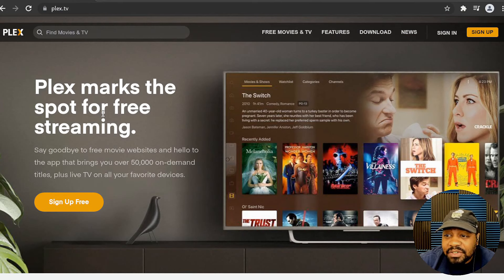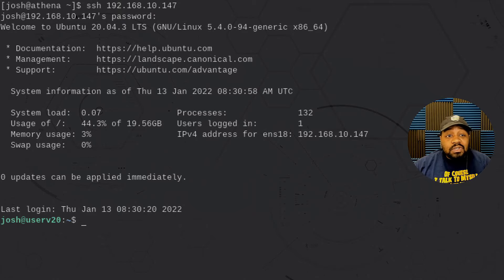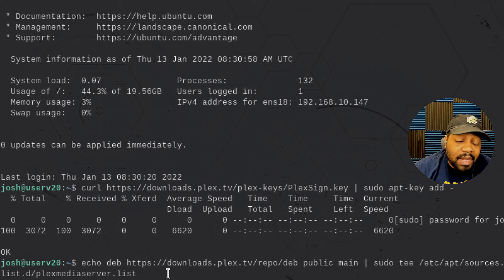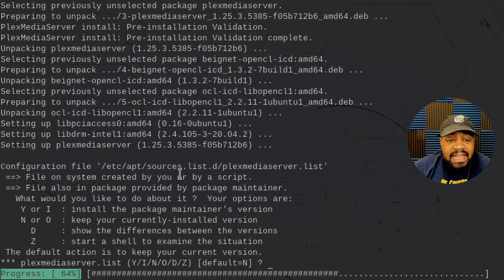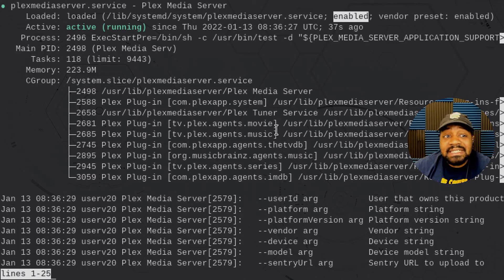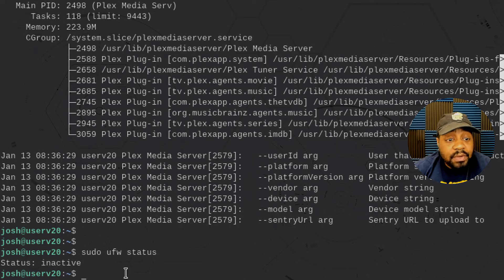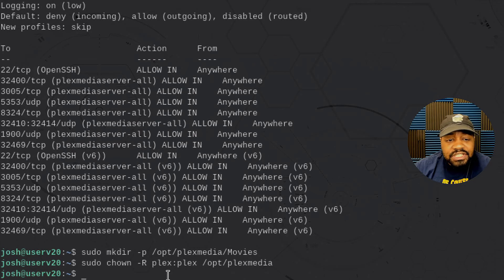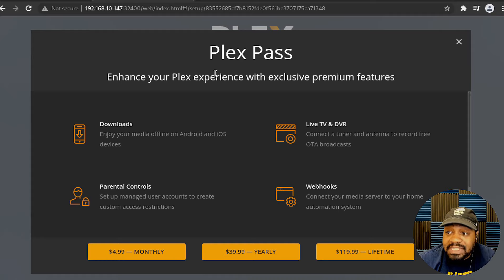Plex Media Server | Install on Ubuntu 20.04 LTS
What's up, guys!!! In this tutorial, we’ll walk you through installing Plex Media Server on Ubuntu 20.04 LTS. Plex is a streaming media server that lets you organize your video, music, and photo collections and stream them to all of your devices at any time and from anywhere.

PLEX Link: plex.tv

Bitcoin Address: bc1qgxzq9ck5nhud8ekmpt46l9u5gn3ty5w9n6mmd4
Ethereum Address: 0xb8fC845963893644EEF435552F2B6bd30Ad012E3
XRP Address: rKrUvWFT7hVtD5JCcCY9s2HFQZ5UHViLD
Litecoin Address: LNfWvkcFVfKZXJV28dzU9g7FQ7FYtg5cFg
Dash Address: Xu4VgqCkN4d1JKfzdjMNdb63Mfup3Cmnqx
Zcash Address: t1fqyxF3pFtRDuz2Vprt4m5pXWa8rs97Swr